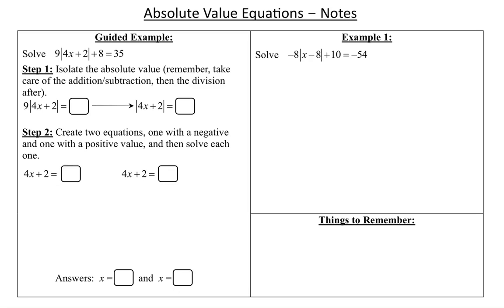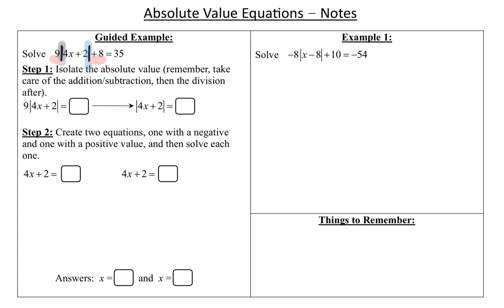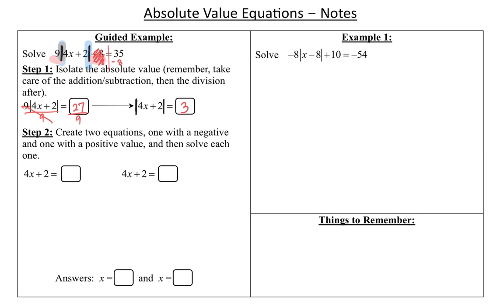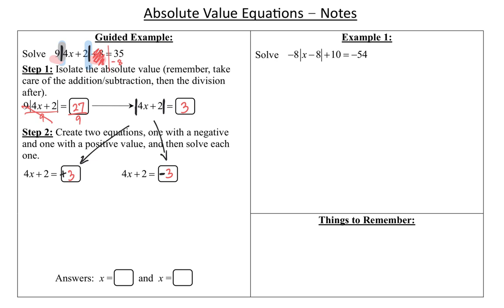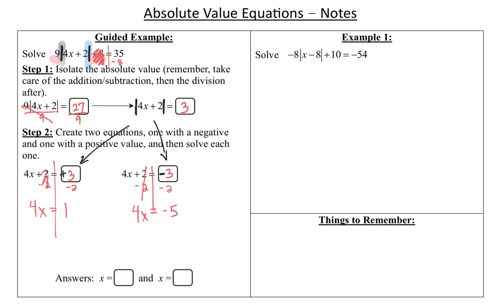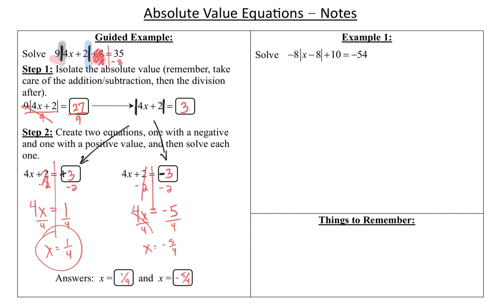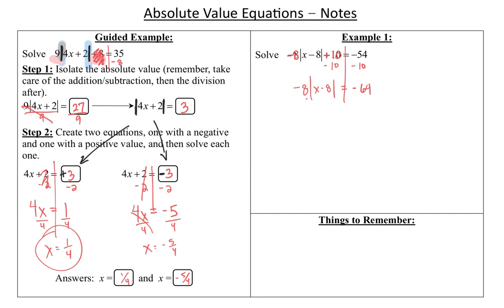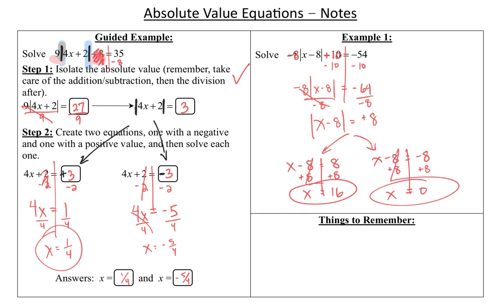Absolute Value Equation notes.mp4